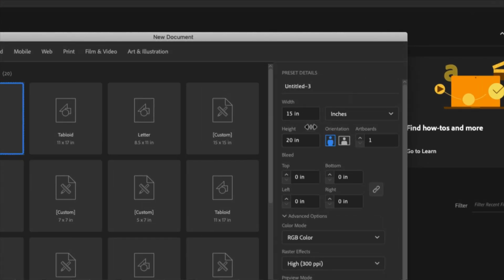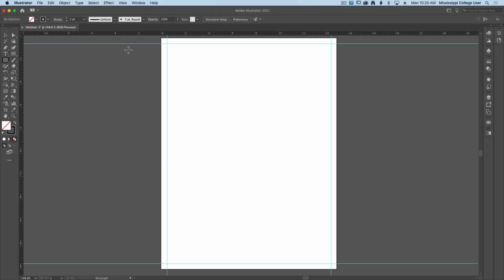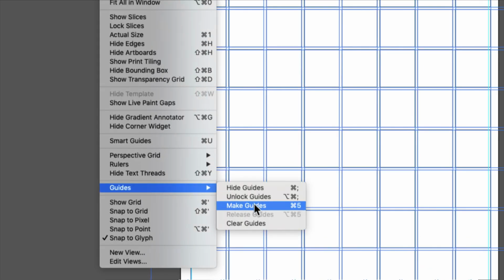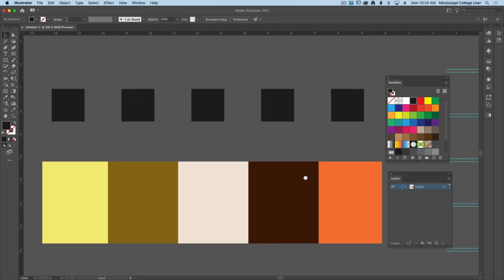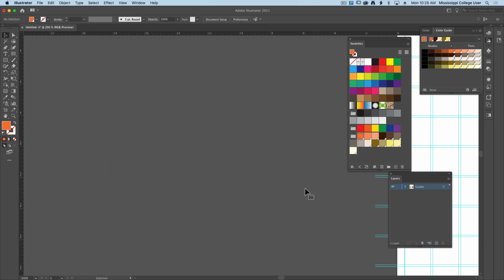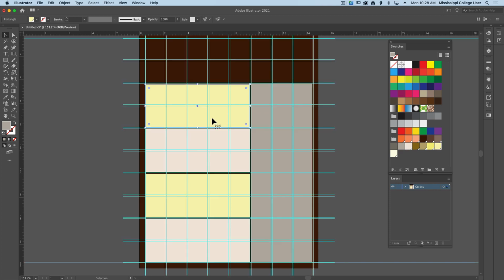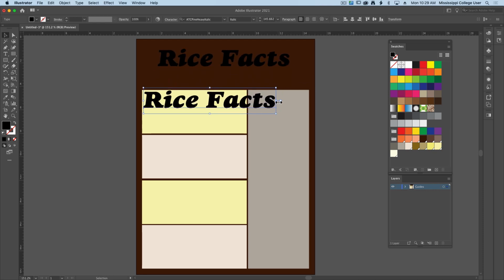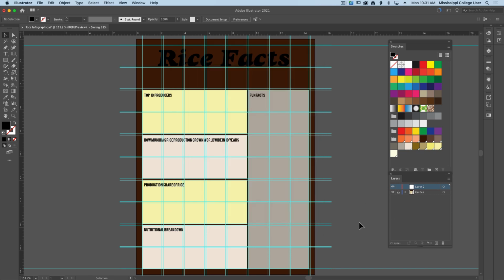ART 6805 - Technique: Document Setup